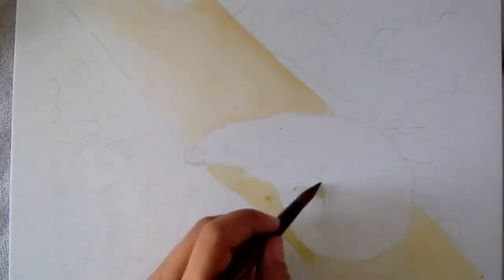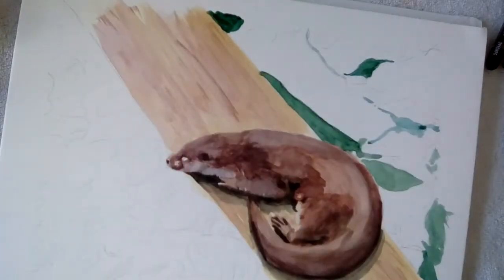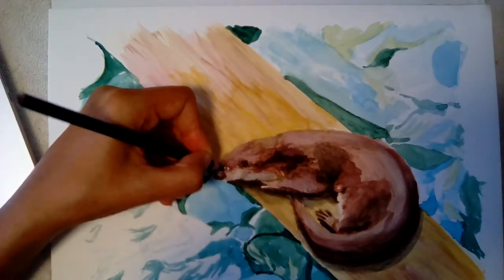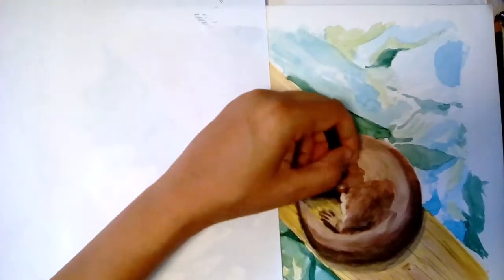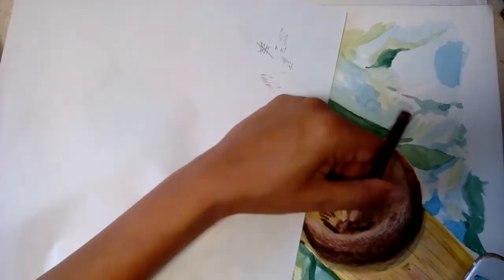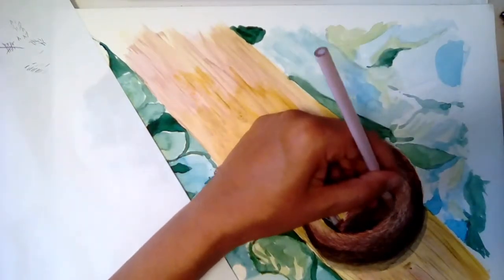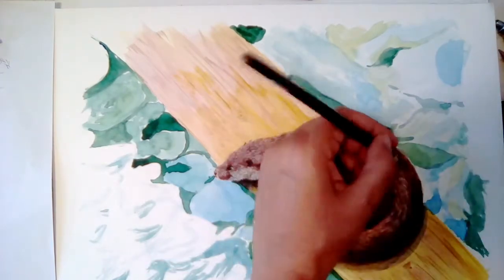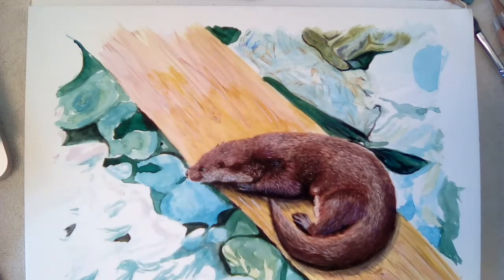How to Paint Clear Water in Watercolor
In today's video I going to paint clear water and water reflexion with watercolor and an otter using watercolor and colored pencil. I used a 9 x 12 Stonehenge Hot press watercolor paper. All the materials that I used for this video is listed bellow. If you consider buy one of the itens listed  please click on the link provide, so you can  help to support my channel to make more and better videos like this one, with no extra cost to you.

Ebony splendor watercolor brush

Holbein watercolor Set of 18

Color Around tin aluminum Palette

Photo: Unsplash
Photografer:  Melody P